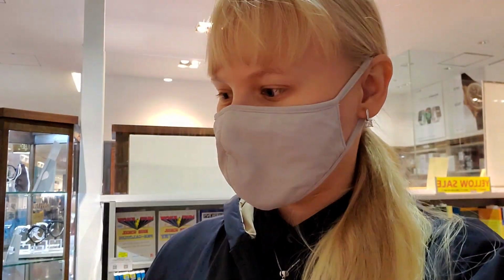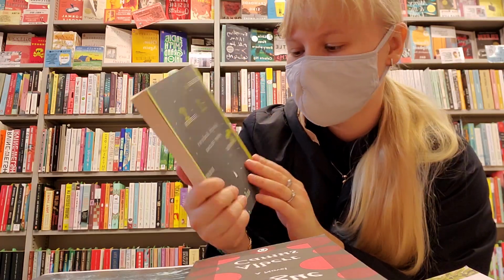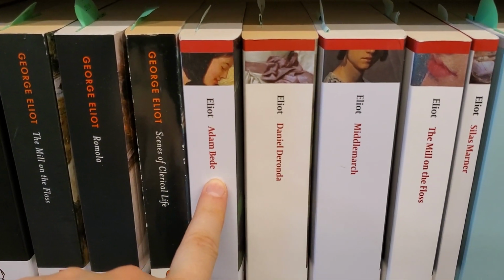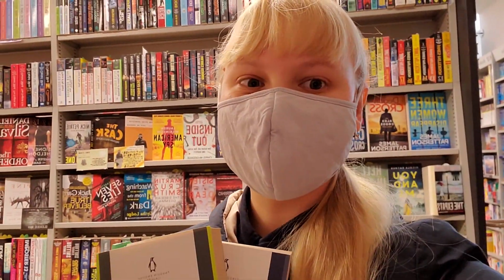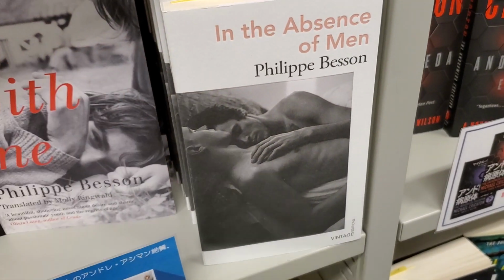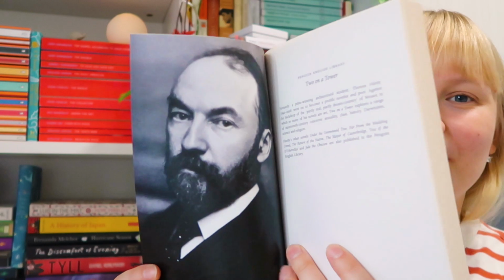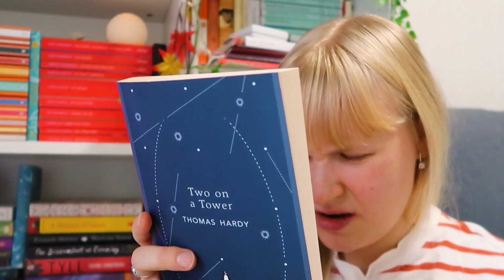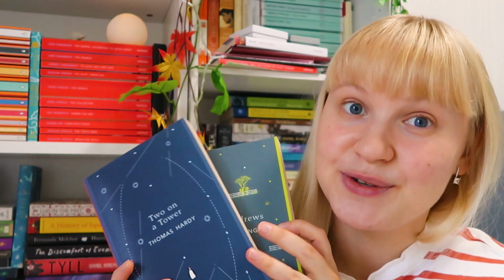📚 BOOK SHOPPING VLOG / Come Book Shopping With Me in Japan / Japan Bookstore Vlog 🌞📖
Hi, everyone! I hope you are having a lovely day!

This video is a bookstore shopping vlog in Japan. I hope you enjoy coming book shopping with me!